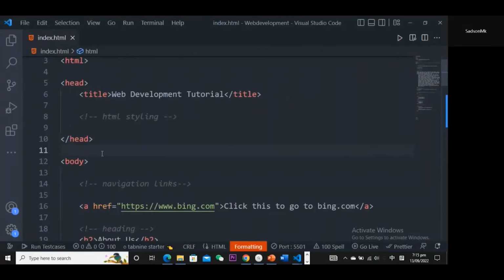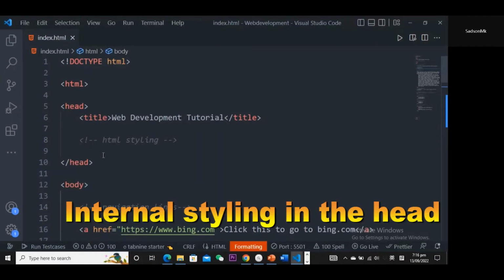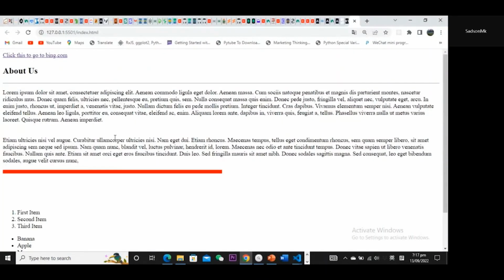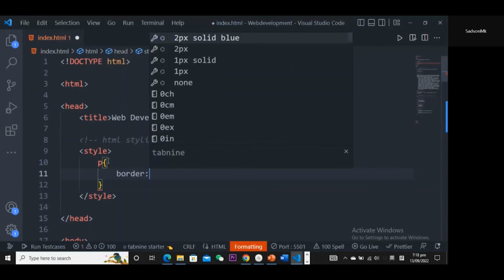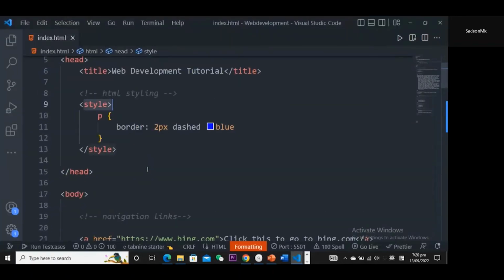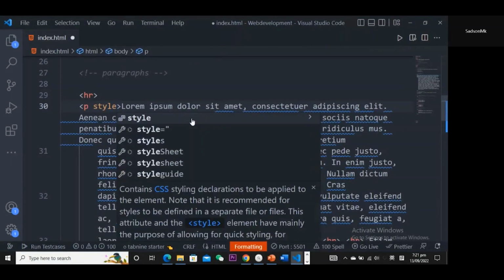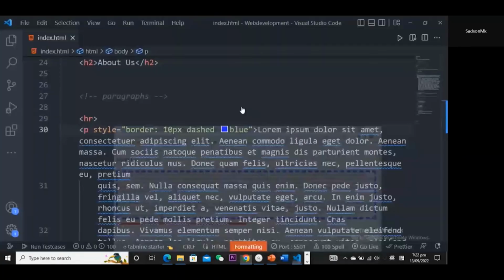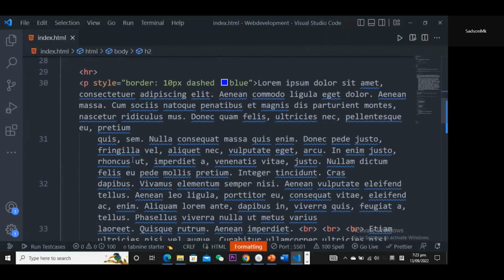HTML styles(How to Apply Styling in HTML)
HTML styling can be done inline, internal or using an external file. In this video we focus on Internal and inline styling. You can apply some styling using HTML. The focus is on the style element and the style attribute, which enables developers to apply styling to a webpage.

Timecodes
00:00 - Intro
01:00- Ways to apply styling
01:18 - Internal styling
04:06 - Inline styling
06:38 -  Conclusion